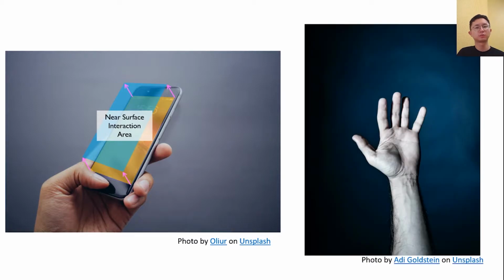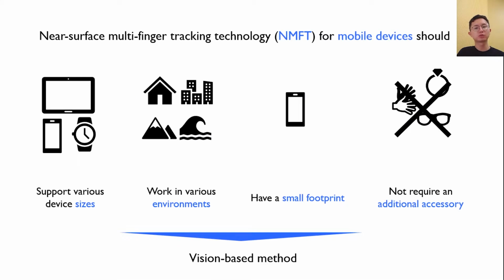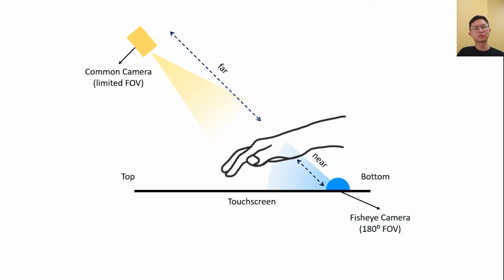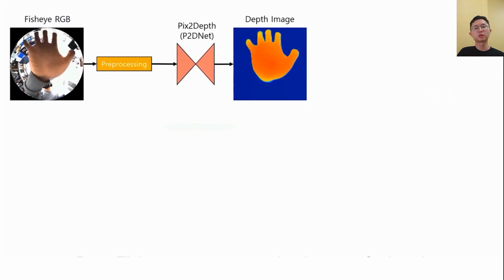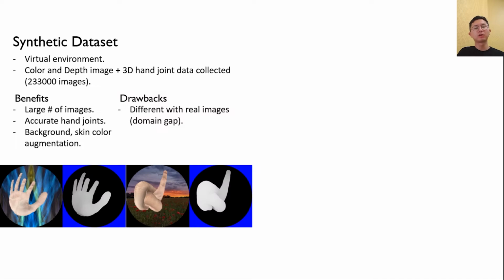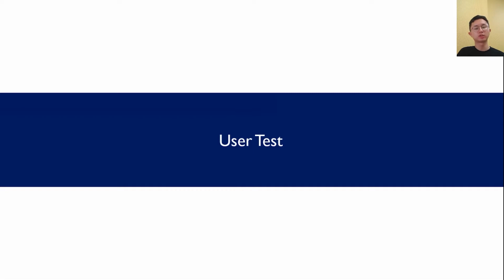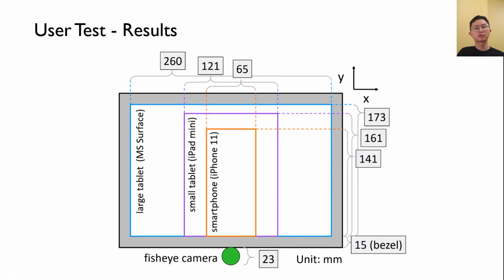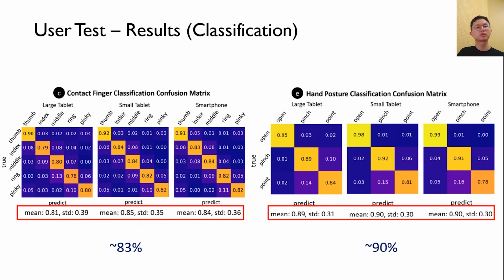DeepFisheye: Near-Surface Multi-Finger Tracking Technology Using Fisheye Camera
Keunwoo Park, Sunbum Kim, Youngwoo Yoon, Tae-Kyun Kim, Geehyuk Lee

Session: 15B: Sensing Hands

Abstract
Near-surface multi-finger tracking (NMFT) technology expands the input space of touchscreens by enabling novel interactions such as mid-air and finger-aware interactions. We present DeepFisheye, a practical NMFT solution for mobile devices, that utilizes a fisheye camera attached at the bottom of a touchscreen. DeepFisheye acquires the image of an interacting hand positioned above the touchscreen using the camera and employs deep learning to estimate the 3D position of each fingertip. We created two new hand pose datasets comprising fisheye images, on which our network was trained. We evaluated DeepFisheye's performance for three device sizes. DeepFisheye showed average errors with approximate value of 20 mm for fingertip tracking across the different device sizes. Additionally, we created simple rule-based classifiers that estimate the contact finger and hand posture from DeepFisheye's output. The contact finger and hand posture classifiers showed accuracy of approximately 83 and 90%, respectively, across the device sizes.